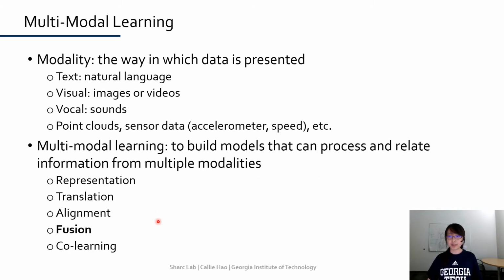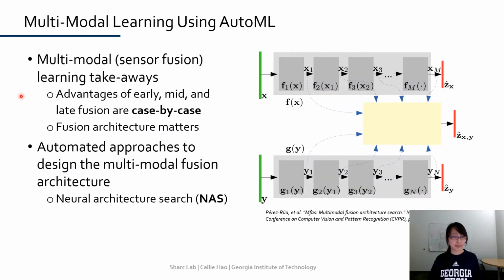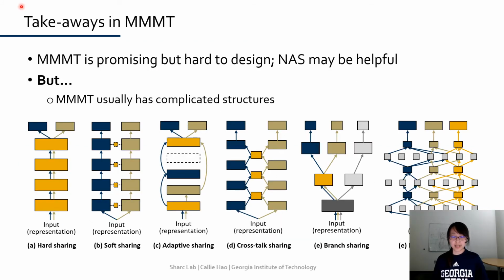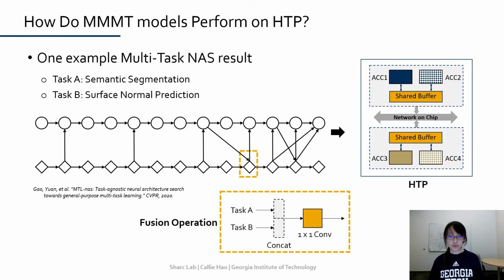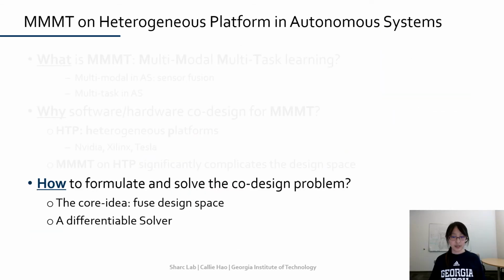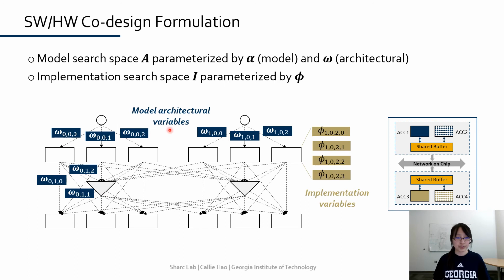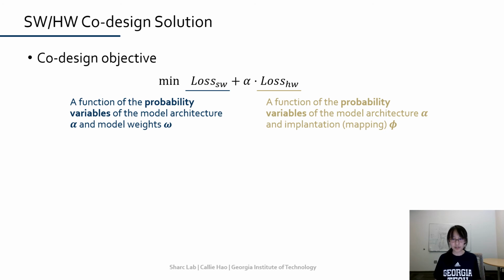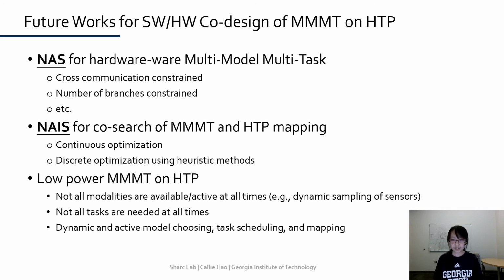Software/hardware Co-design for Multi-modal Multi-task Learning in Autonomous System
This is the presentation for the invited paper titled "Software/hardware Co-design for Multi-modal Multi-task Learning in Autonomous System" published at AICAS'2021.